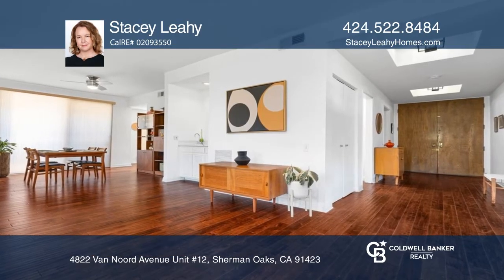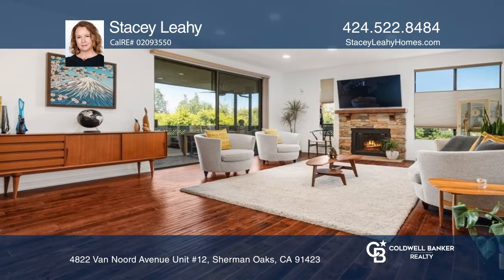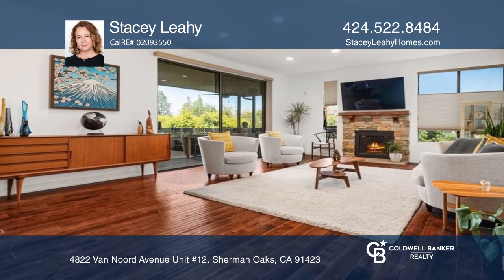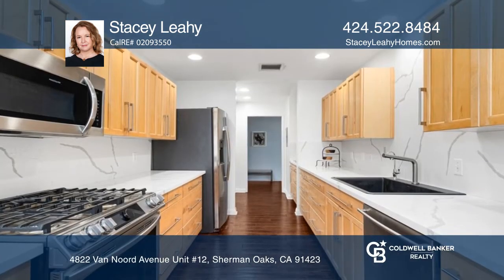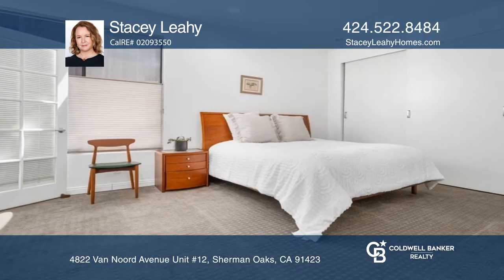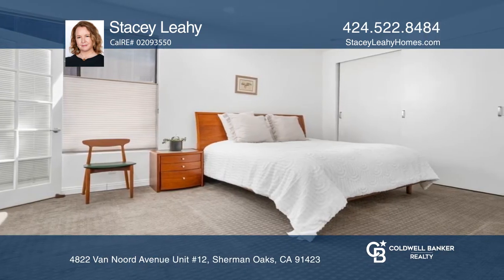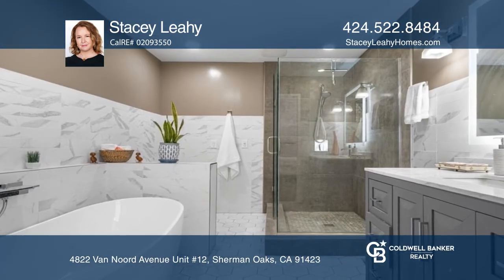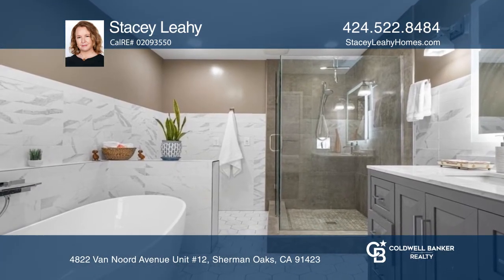4822 Van Noord Avenue Unit #12 Sherman Oaks, CA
4822 Van Noord Avenue Unit #12, Sherman Oaks, CA

Location, location!! This is one of the most unique buildings in Sherman Oaks near Charter School Riverside Elementary. Located on a suburban street with a cul-de-sac overlooking a neighborhood of residential homes and Whole Foods sits a condo that lives like a home! The midcentury modern decorated